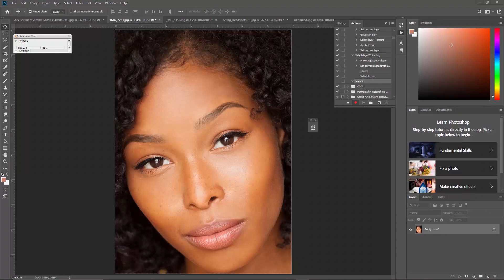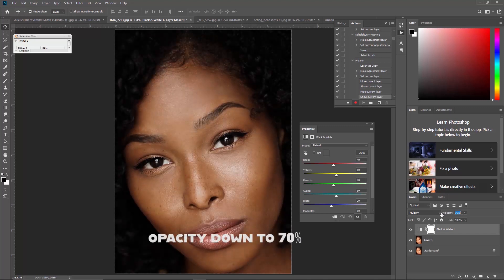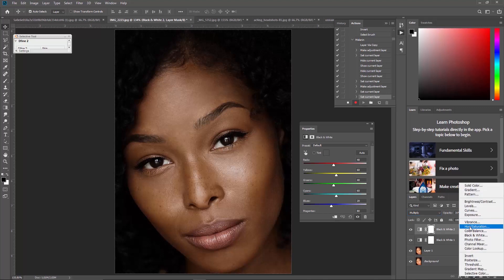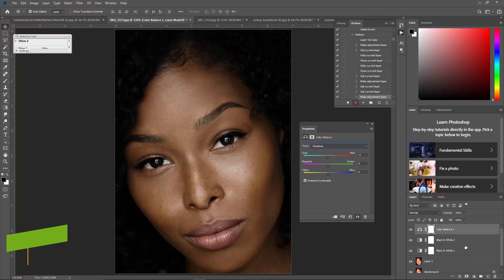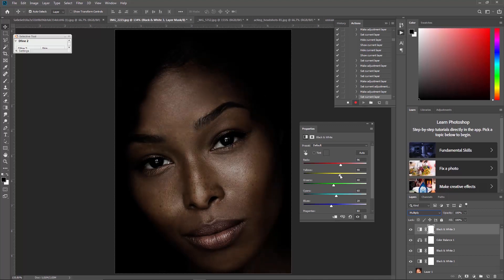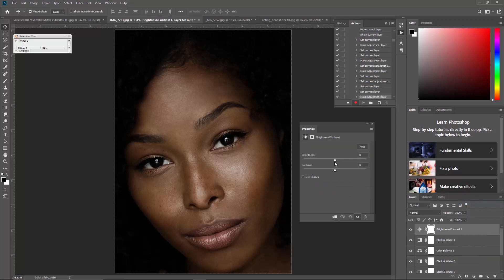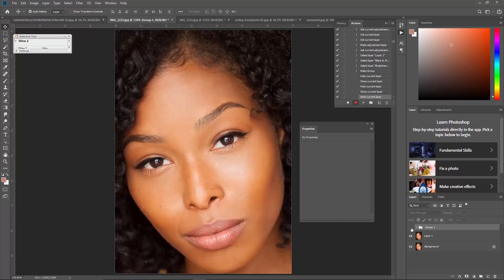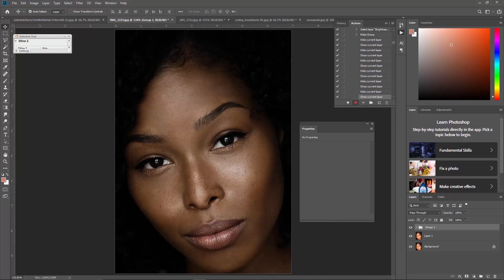How to Get Amazing Melanin Skin Tone In Photoshop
In This Tutorial, I Will Be Showing You Guys How to Get Amazing Melanin Skin Tone In Photoshop.

All pictures used in this tutorial was gotten for education purposes only.

Folllow me on Instagram: @keholaleye